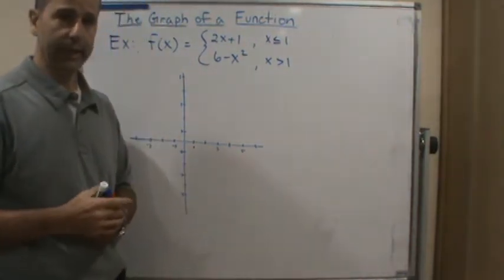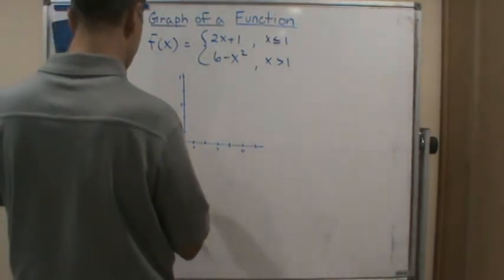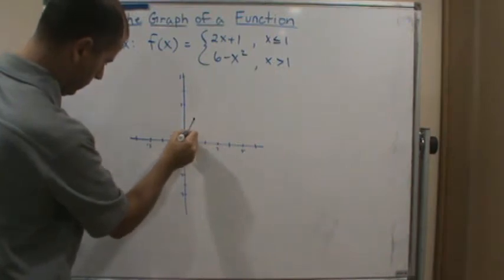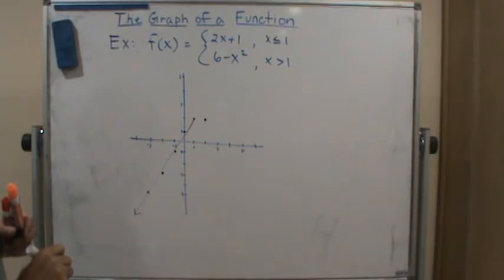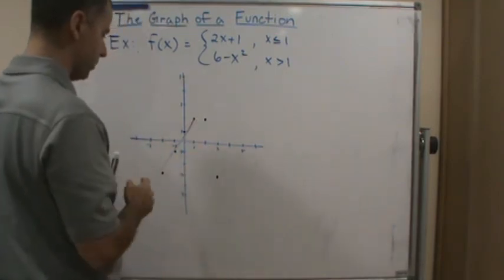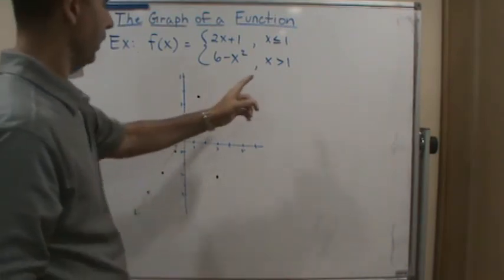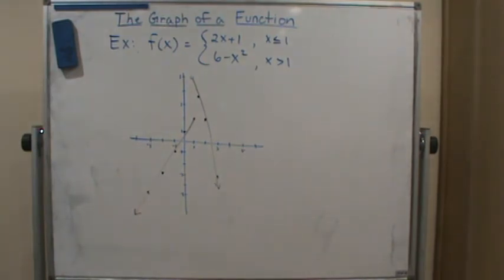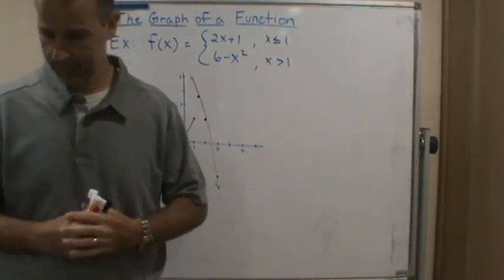Technical Math The Graph of a Function Example 7